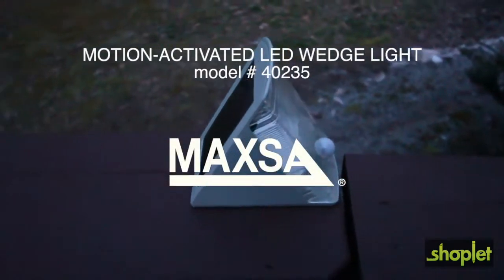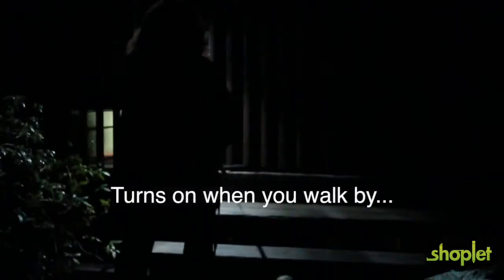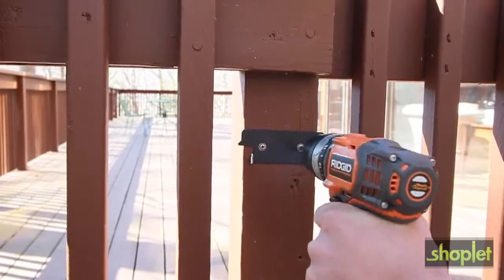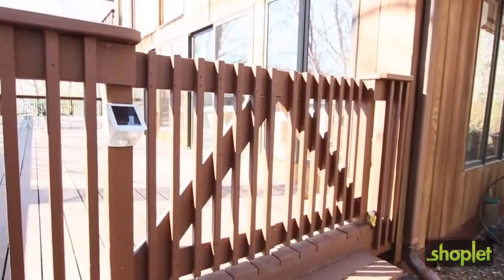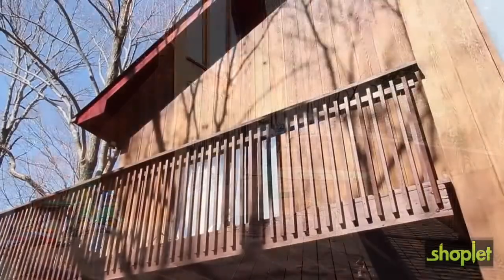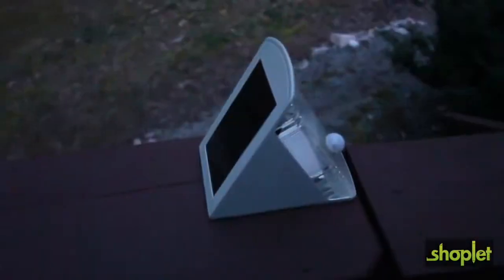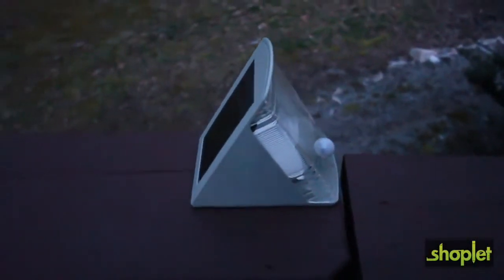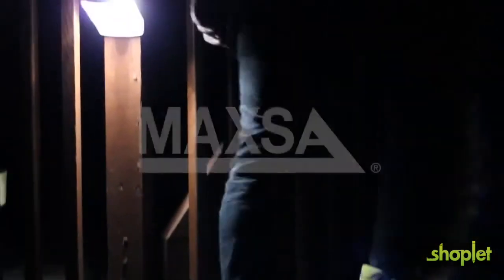MAXSA INNOVATIONS 40235 Solar-Powered Motion-Activated Wedge Light (Gray)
AUTOMATICALLY TURNS ON WHEN MOTION IS DETECTED AT NIGHT. USES ENERGY FROM THE SUN.